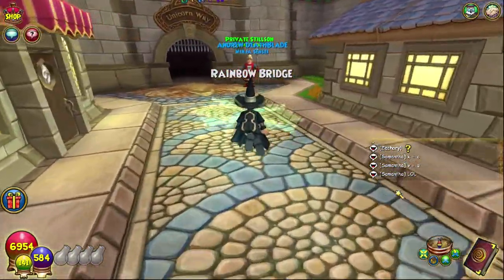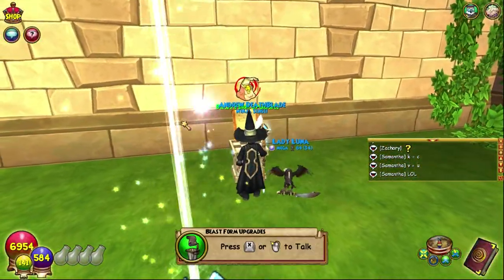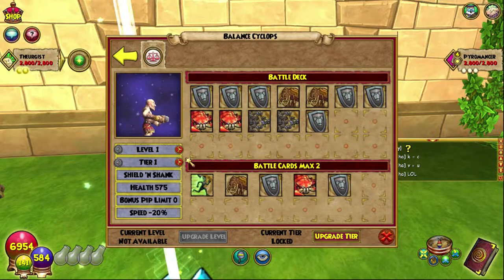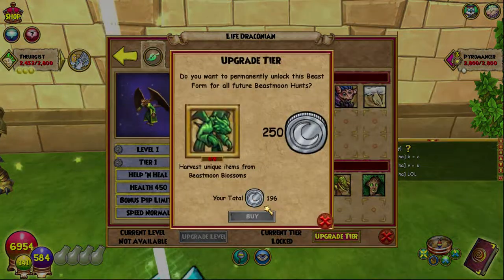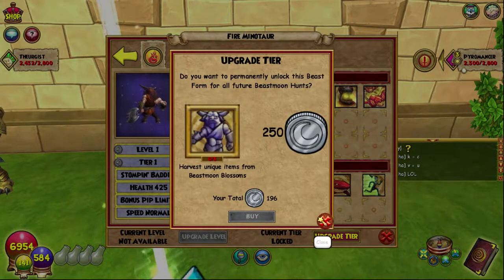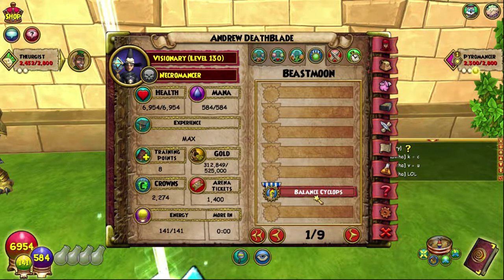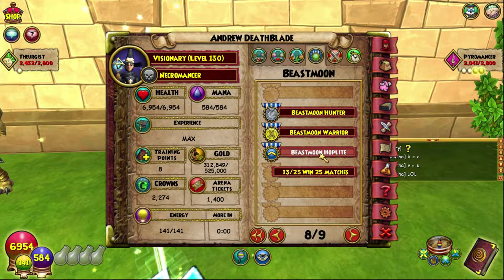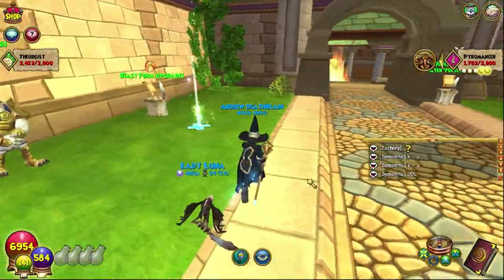Wizard101 | Becoming the Beast #1| Balance Upgrades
Today we start our road to completing the beastmoon hunt in Wizard101!